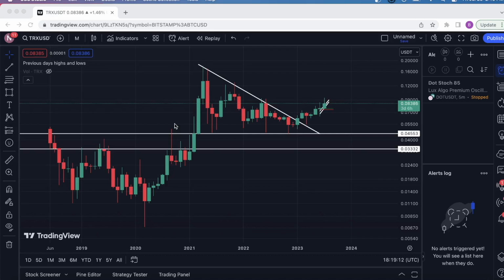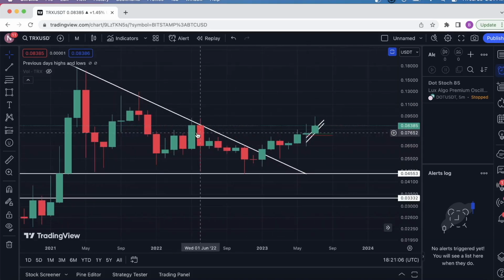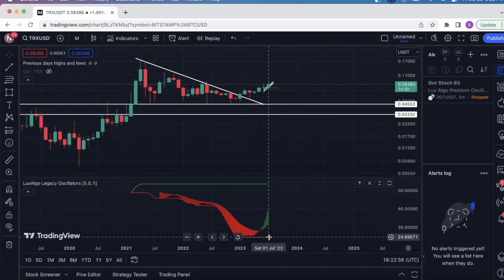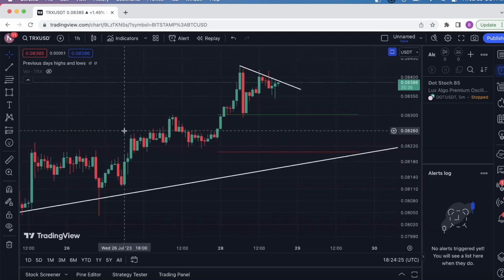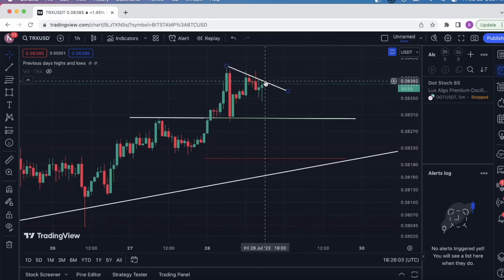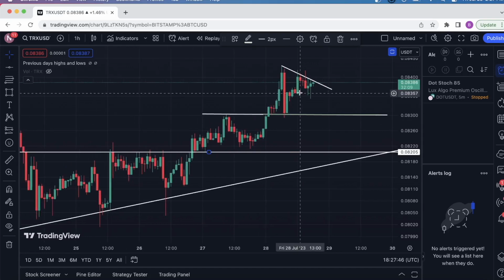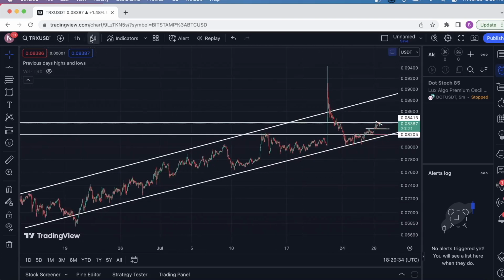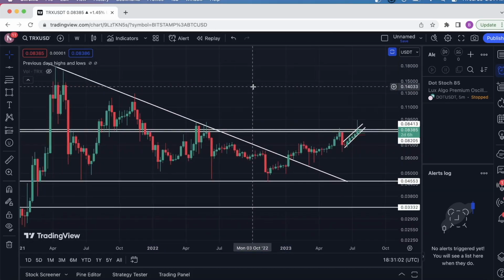Tron TRX Analysis - Long term resistance broken, playing the ranges!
The Tron TRX cryptocurrency price has broken out of a long term downtrend and is now within an ascending channel pattern.

*HELPFUL LINKS*